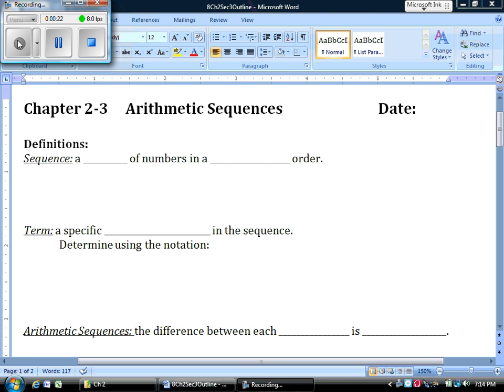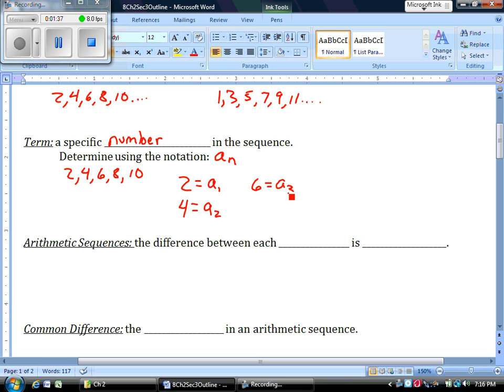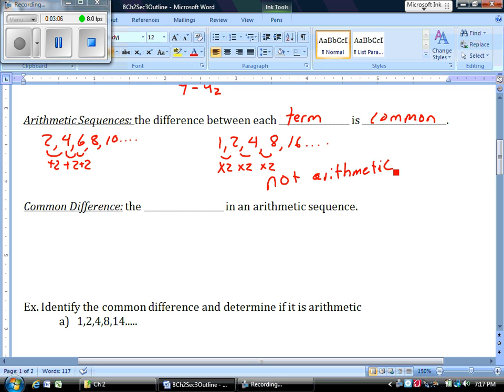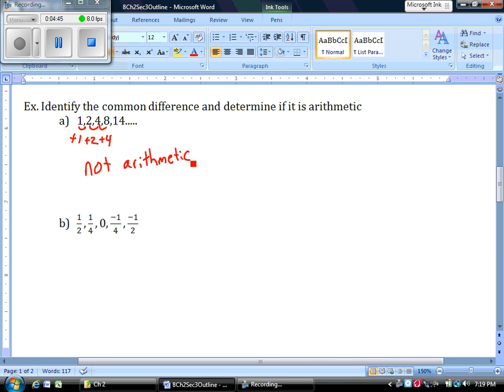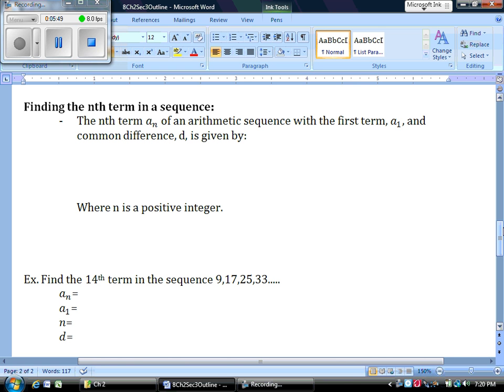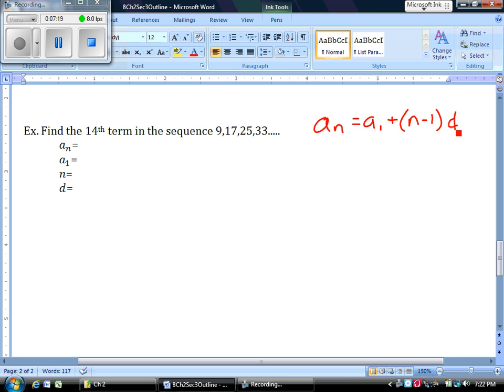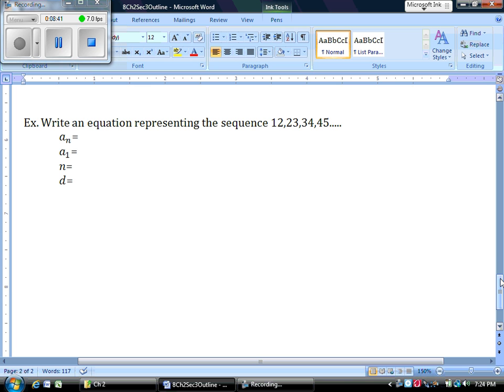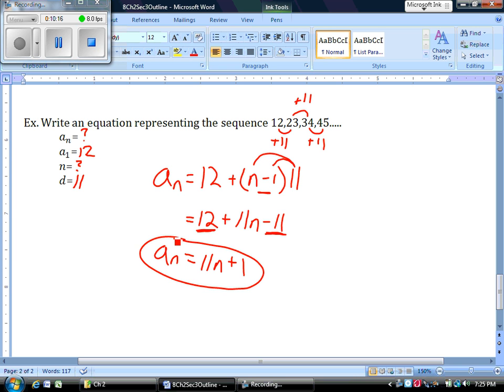Ch 2-3 Arithmetic Sequences